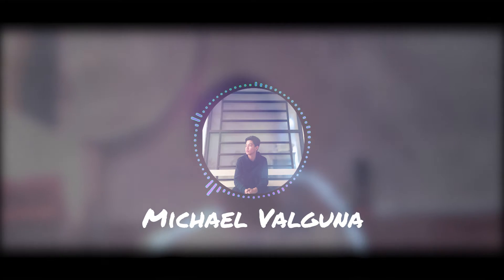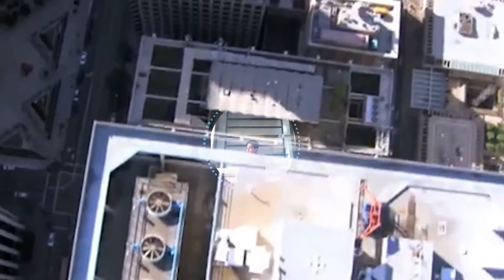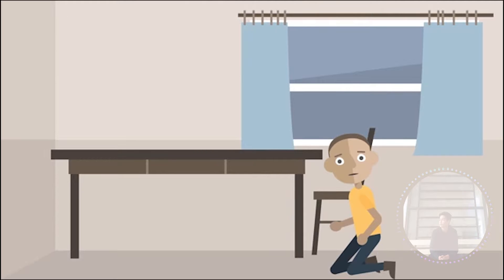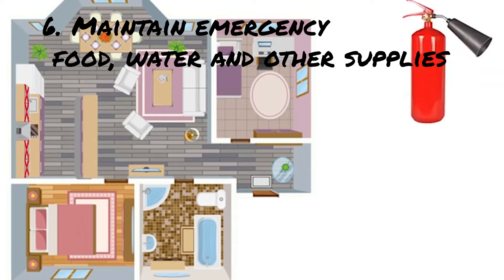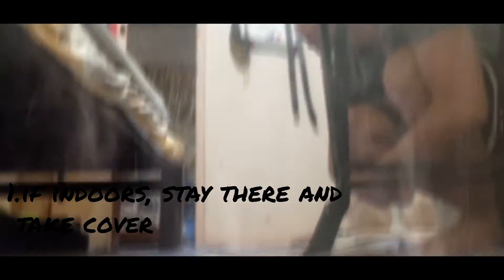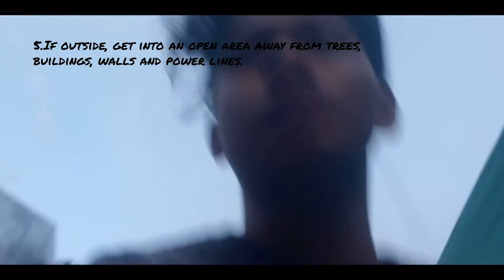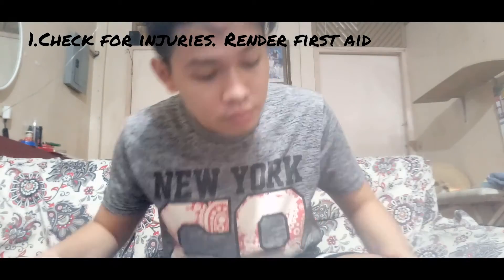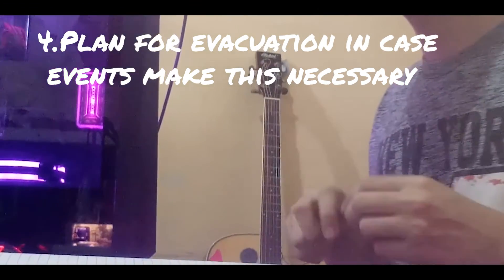Micheal Valguna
ILOILO NATIONAL HIGH SCHOOL
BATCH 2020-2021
GRADE 10 BYRON
PERFORMANCE OUTPUT:
 WHAT TO DO BEFORE, DURING and AFTER an EARTHQUAKE? A VIDEO PRESENTATION